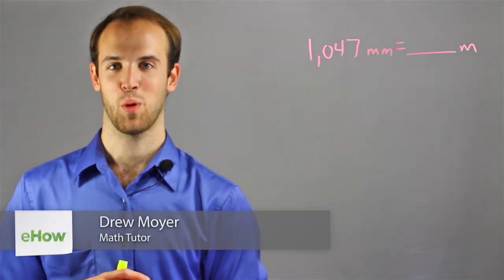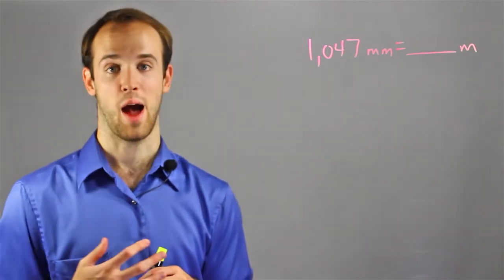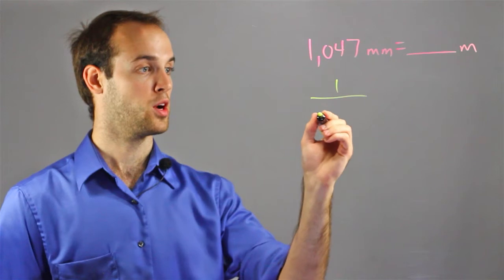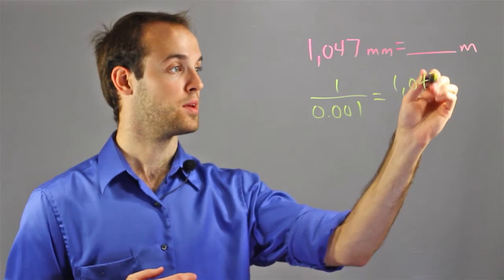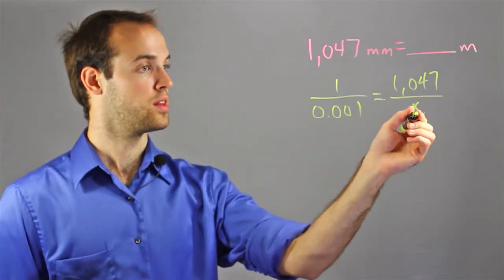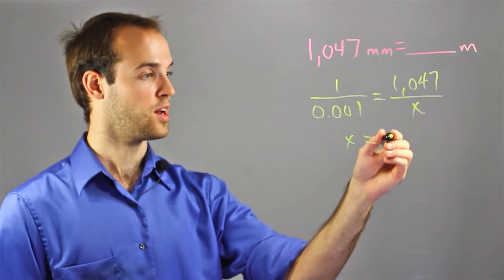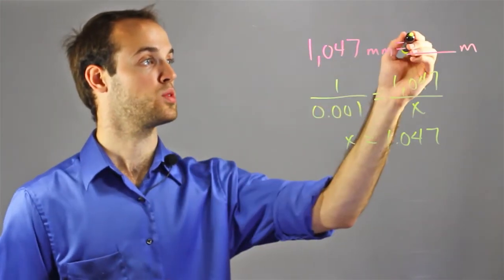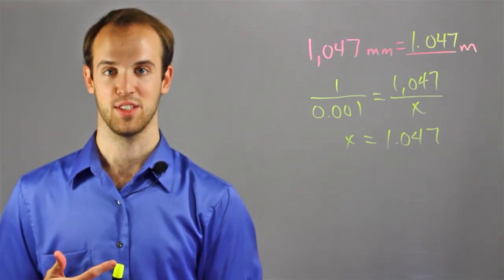How to Convert Milliliters to Meters Using Proportions : Math Help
Converting milliliters to meters using proportions requires you to know how much of one measurement equals the other. Convert milliliters to meters using proportions with help from an experienced math professional in this free video clip.